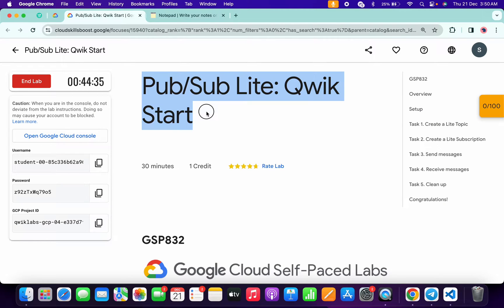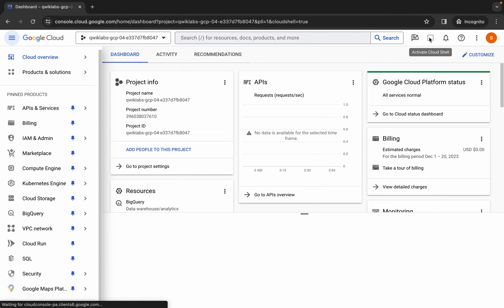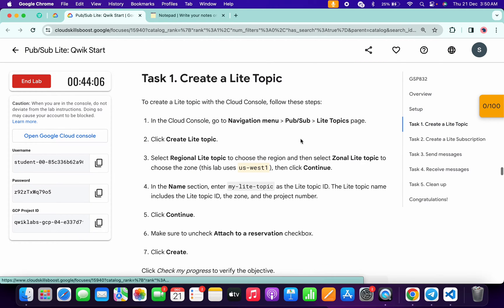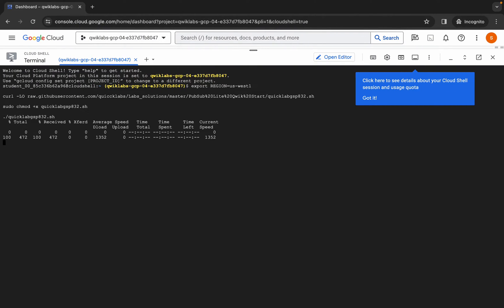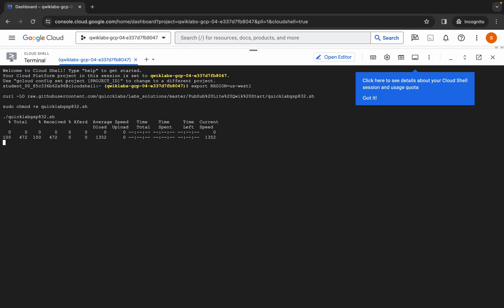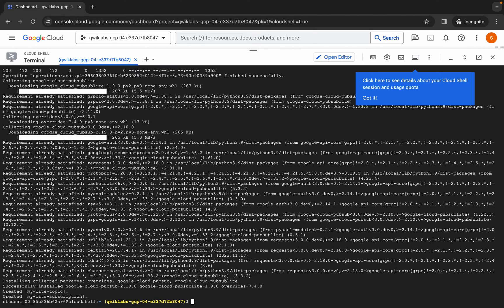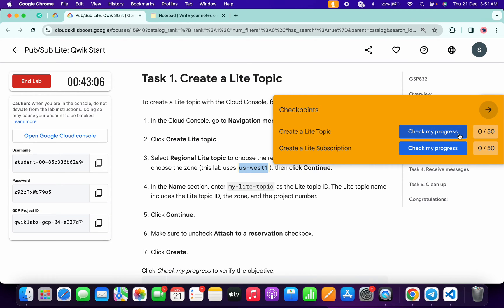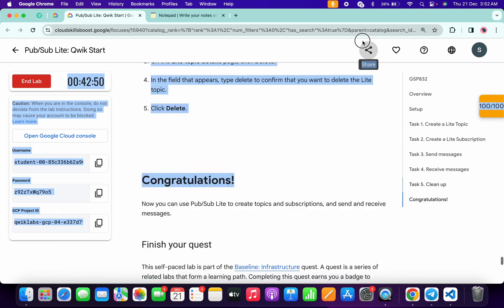[NEW] Pub/Sub Lite: Qwik Start || qwiklabs || GSP832 || [With Explanation🗣️]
export REGION=

./quicklabgsp832.sh